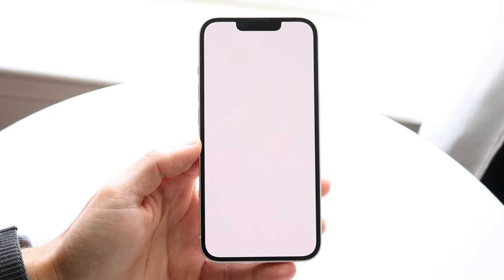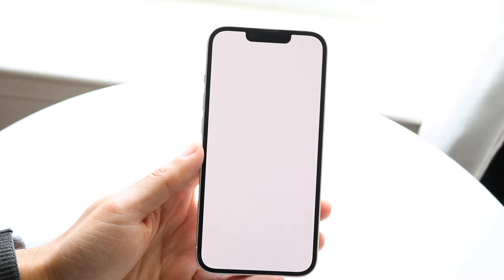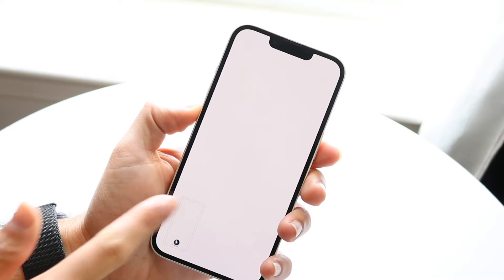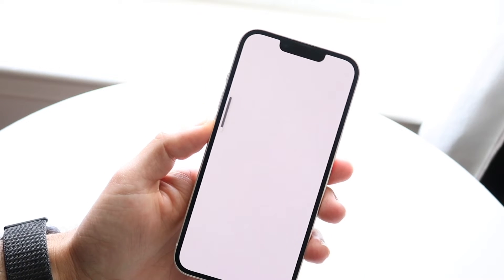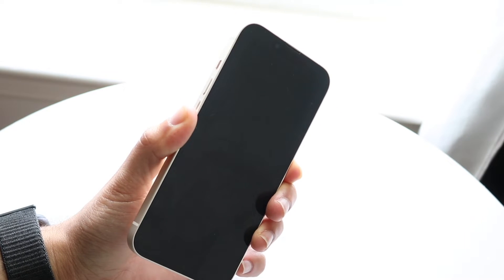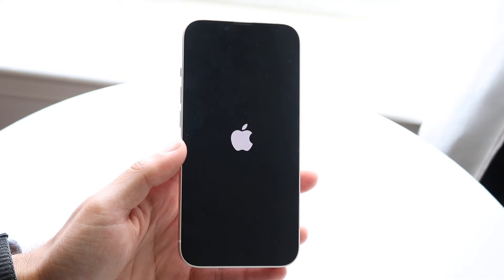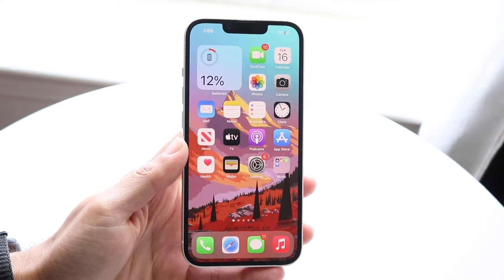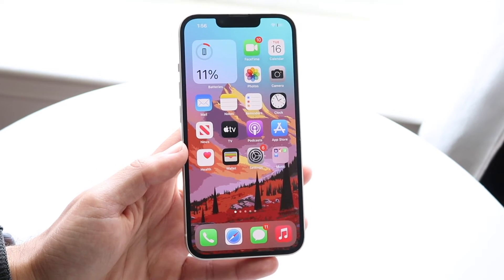How To FIX iPhone Stuck On White Screen! (2024)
Here is exactly How To FIX iPhone Stuck On White Screen! (2024)